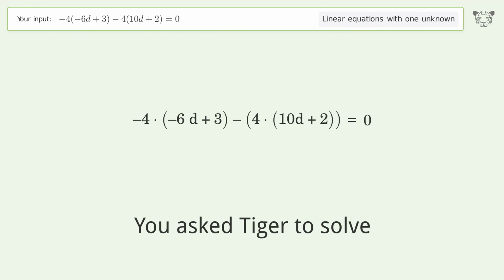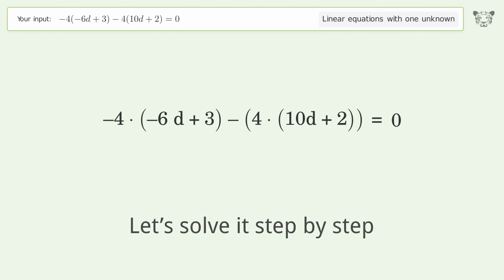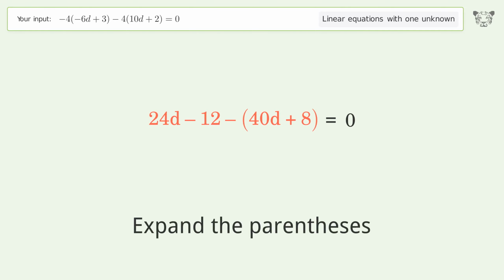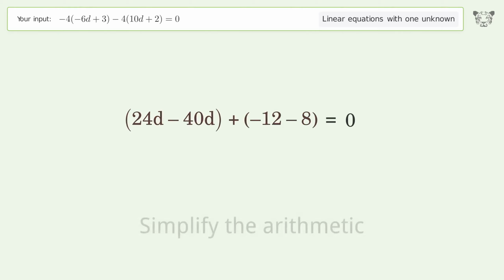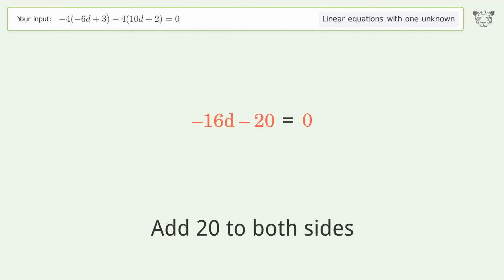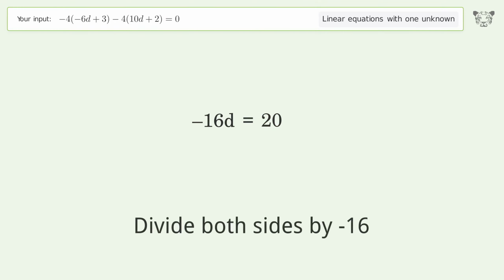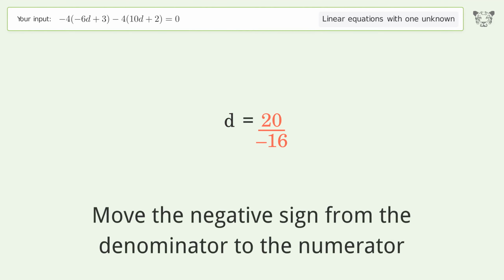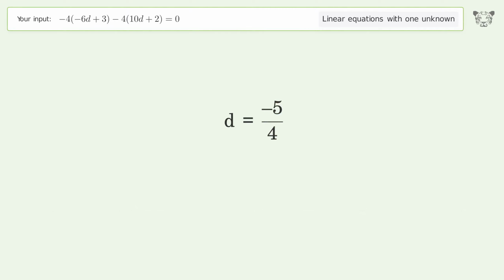Linear equation with one unknown: Solve -4(-6d+3)-4(10d+2)=0 step-by-step solution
Solving -4(-6d+3)-4(10d+2)=0 using the linear equation with one unknown solver

for a step-by-step and more tips and tricks for dealing with linear equations with one unknown.